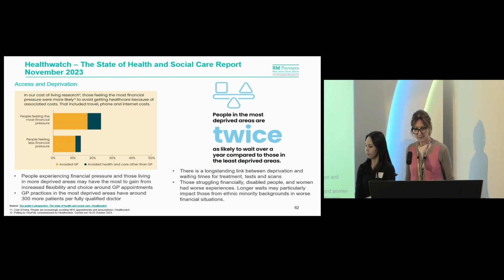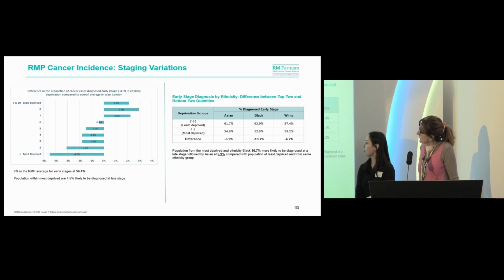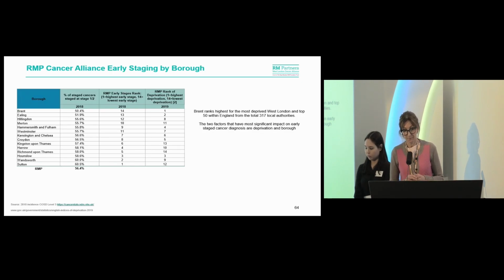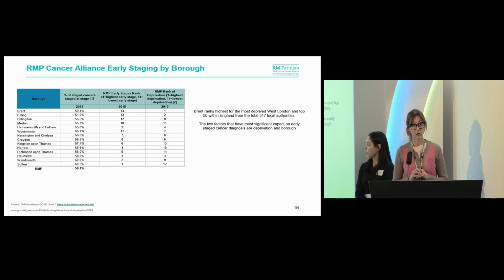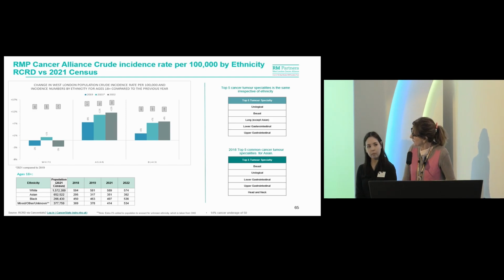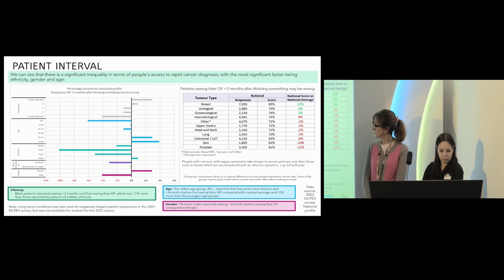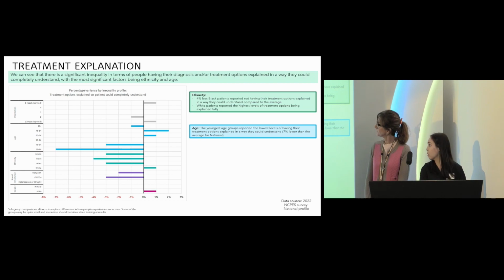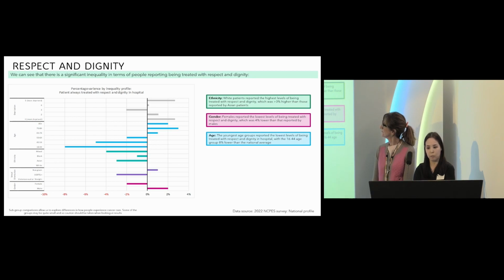Health Inequalities: How Data Helps Understand What Health Inequalities Exist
Presented by Susan Sinclair, Managing Director, RM Partners and Hope Sayaka-Lines, Assistant Information Manager. RM Partners